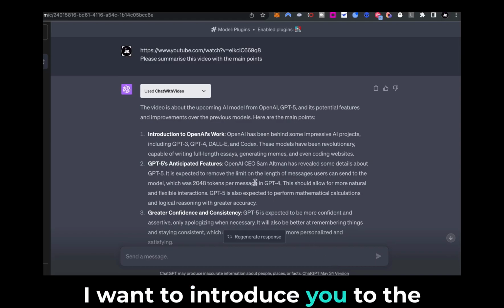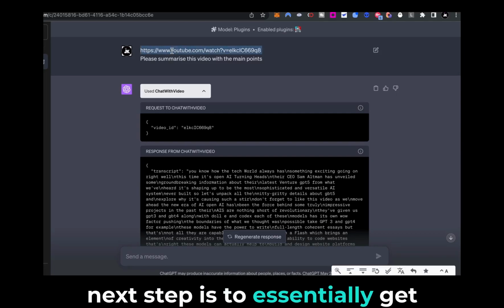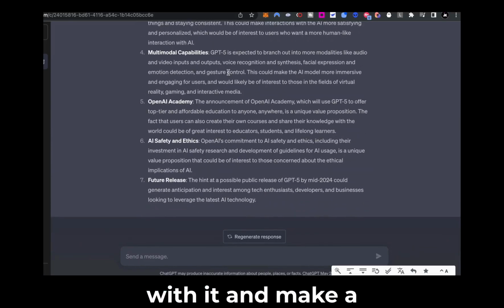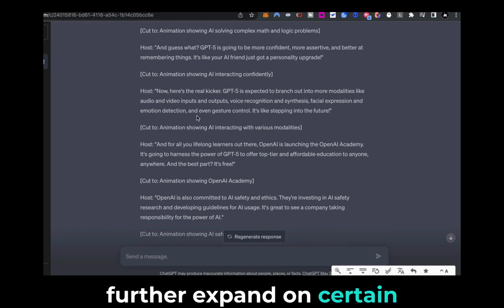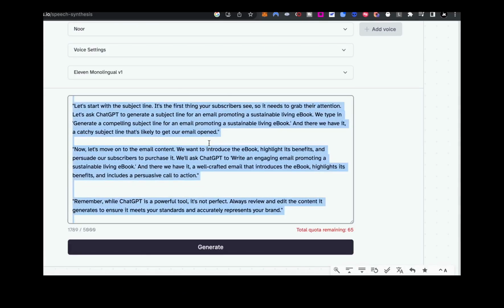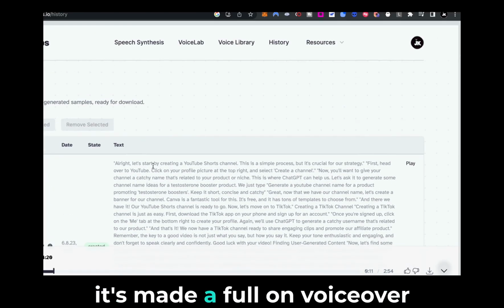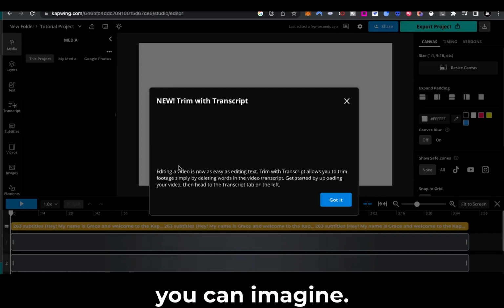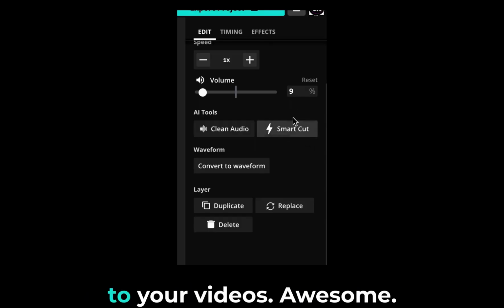Mind-Blowing Hack: Steal, Enhance & Dominate Content | ChatGPT Plugin Review!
In this eye-opening video, we're diving into the incredible world of AI content creation for beginners, specifically exploring the phenomenal 'Chat with Video' plugin. Are you eager to harness the power of AI and step up your content game to make money online? You're in the right place!

Learn how to Steal, Enhance & Dominate Content, this is a ChatGPT Plugin Review!

Even if you're just starting out, our step-by-step guide ensures you'll be creating, enhancing, and monetizing content like a pro in no time. Plus, we're going to delve deep into an honest review of the 'Chat with Video' plugin, showcasing how it can revolutionize your content creation process.

Ready to unlock the secrets of making money with AI? Then let's get started!

But the value doesn't stop here. Let the revolution begin!

Beginning: 00:00
00:10 -  chat with video plugin
00:48 - next step
02:14 - eleven labs